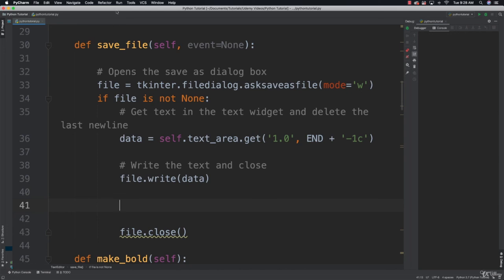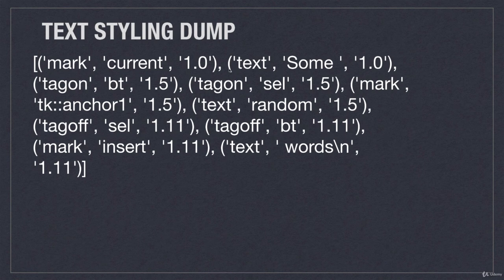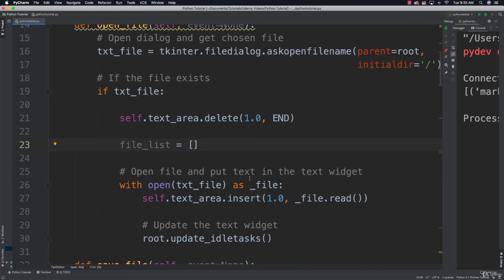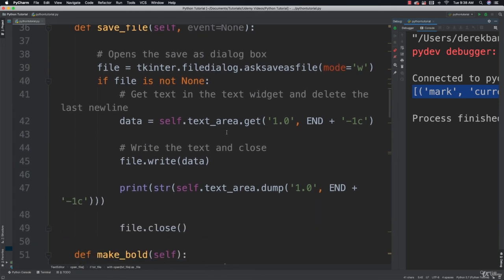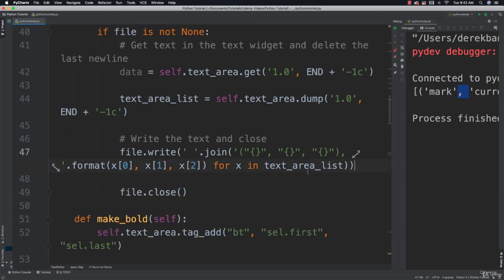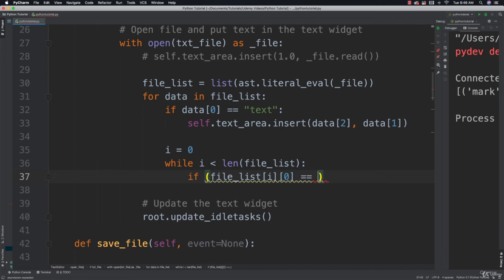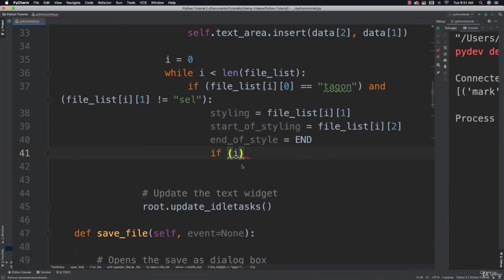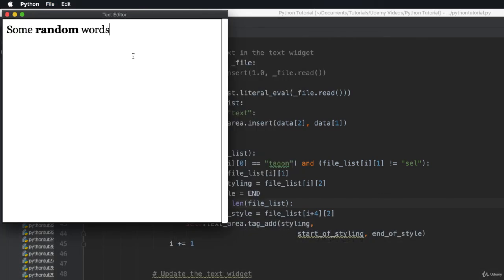54 Python Tkinter Tutorial 7 Text Editor